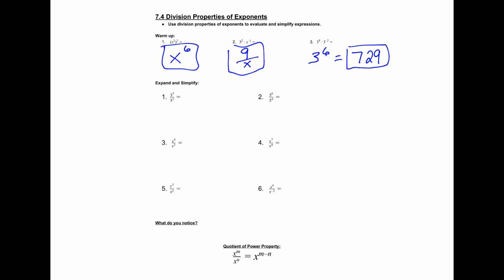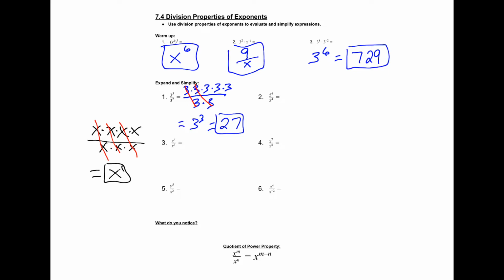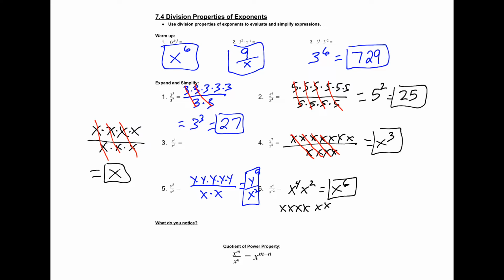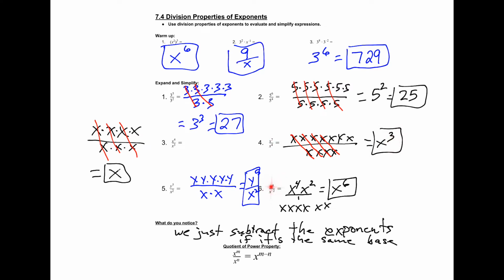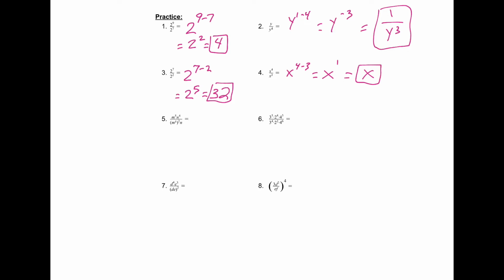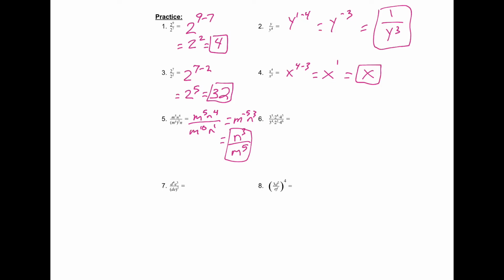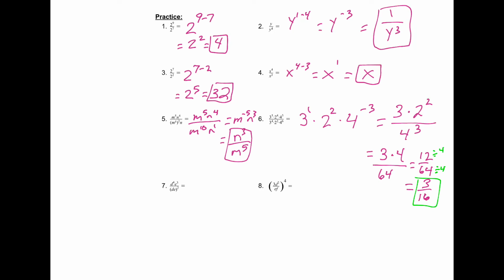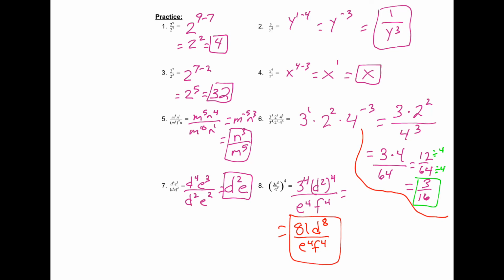7 4 Notes